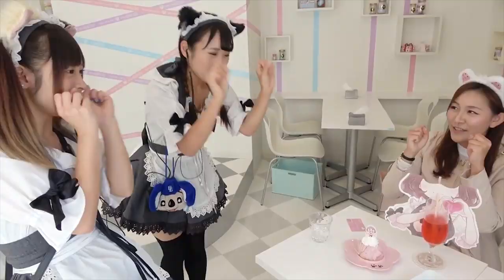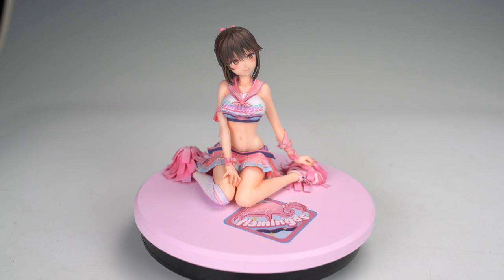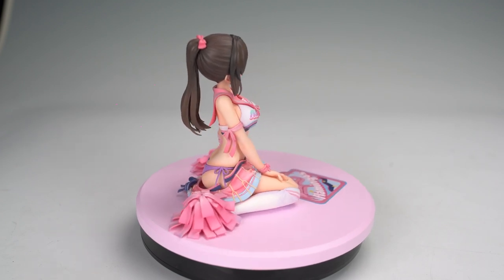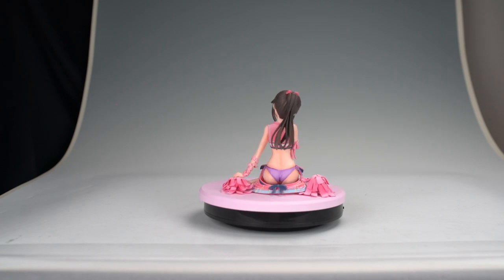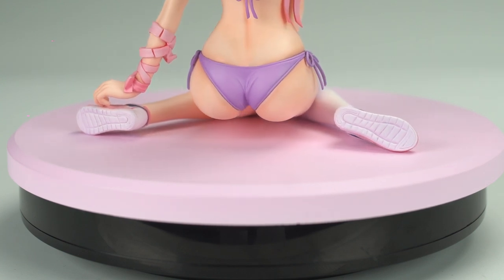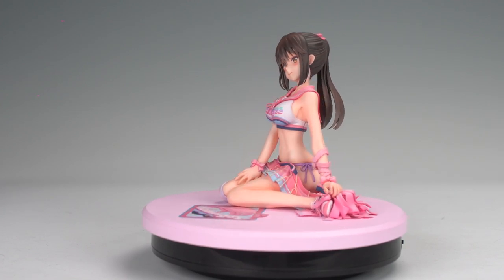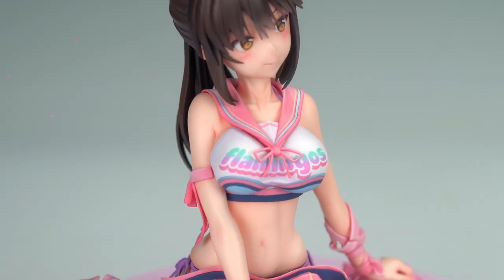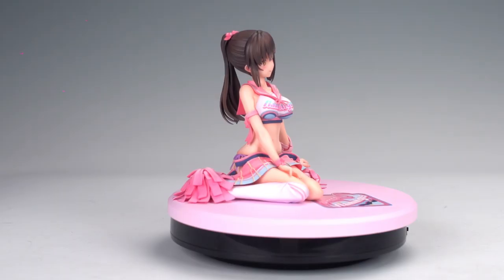Anmi PINK LABEL FLAMINGOS Ponytail Girl by Daikikougyou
Anmi PINK LABEL FLAMINGOS Ponytail Girl by Daikikougyou ft. Fay Prince

Together with Taiwanese magician and cosplay model Fay, we visited the office of Daikikougyou again for another figurine review! This time we reviewed the lively cheerleader girl with cute ponytails, Anmi PINK LABEL FLAMINGOS Ponytail Girl by Daikikougyou

You can preorder her until the 17th of September 2020 and for sale in January 2021!
Sculptured by トモゴマフ
Coloring by ikasa

Camera support by Rescue The Princess